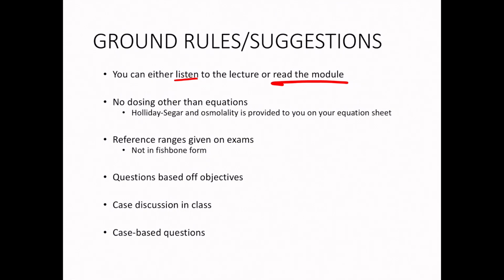Introduction and Ground Rules for Fluid Balance